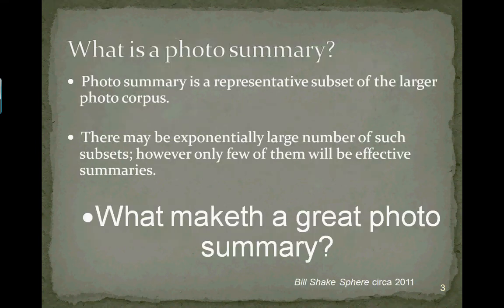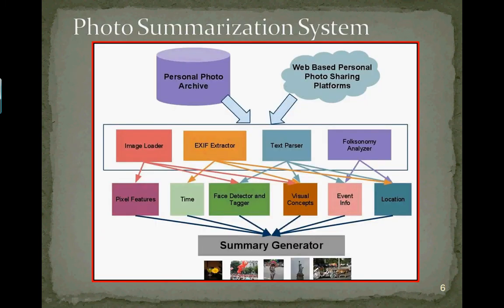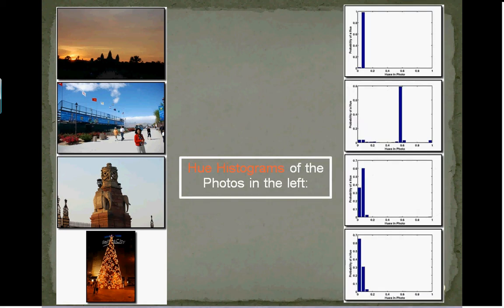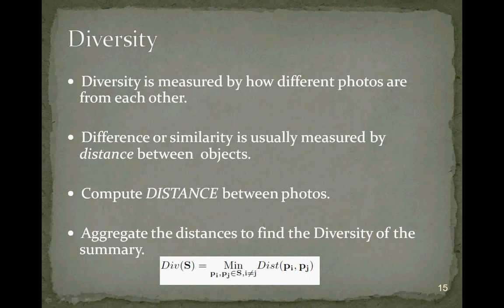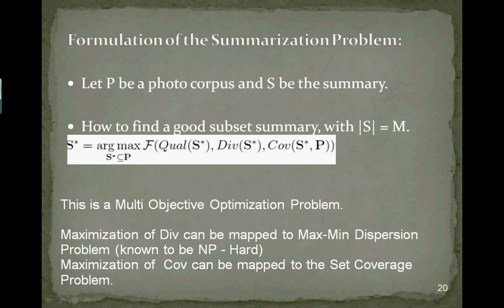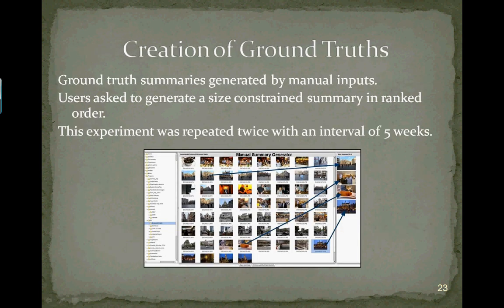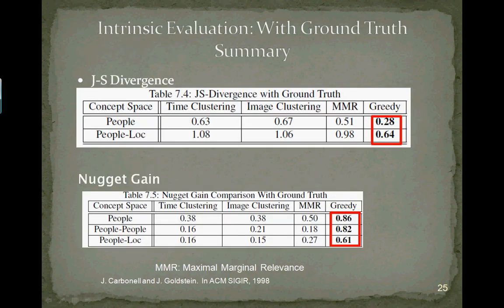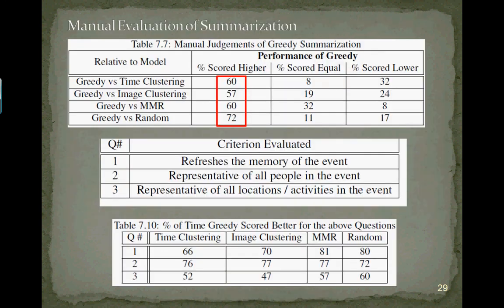Extractive Summarization of Personal Photos from Life Events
ICME 2011 Paper ID 124
Authors: Pinaki Sinha, Ramesh Jain